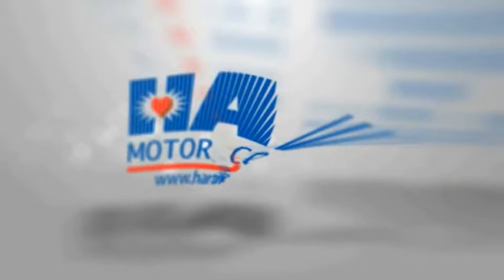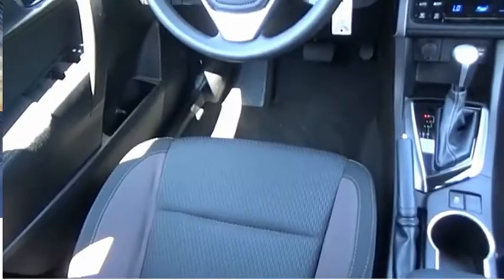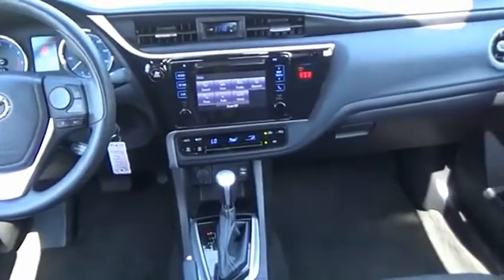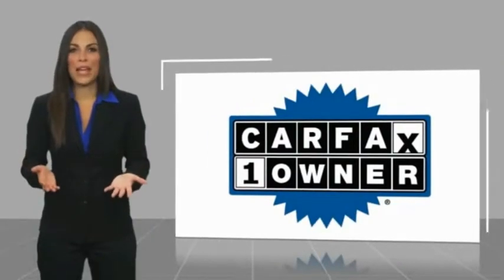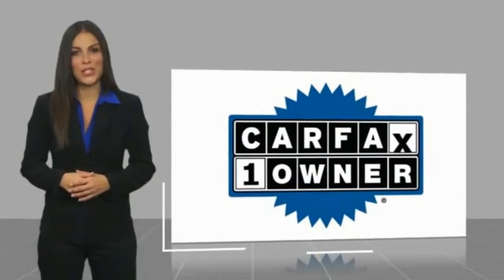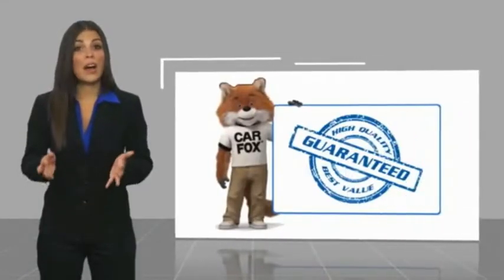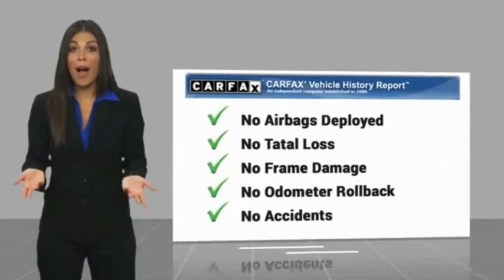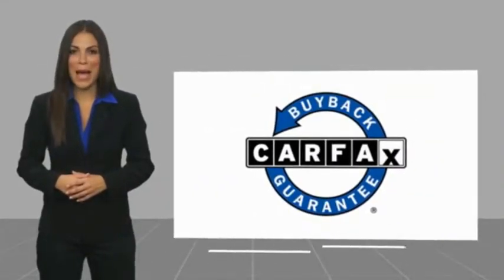2018 Toyota Corolla Salem VA P855518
2018 Toyota Corolla LE

Hart Motors
1341 East Main Street

JP755518